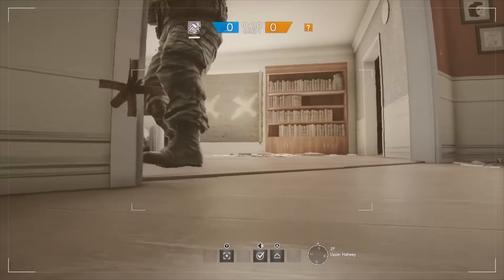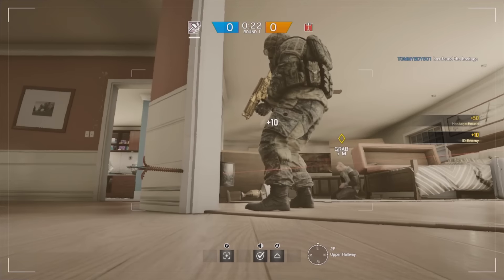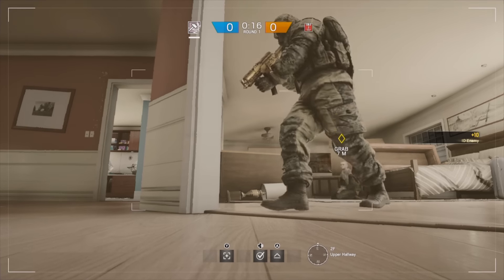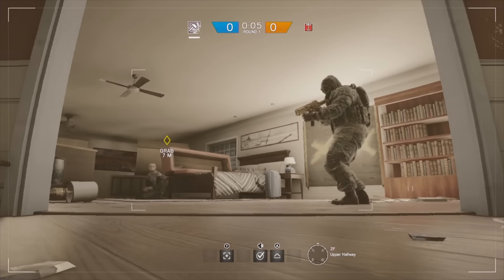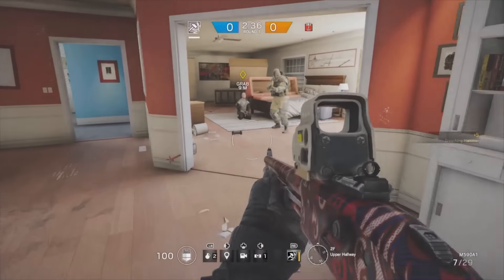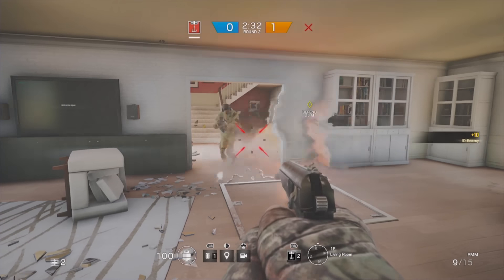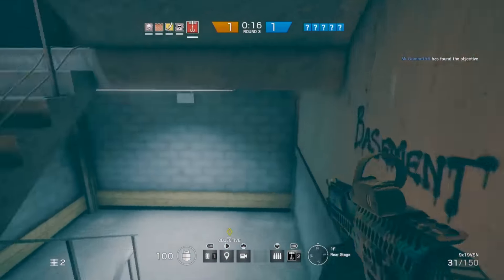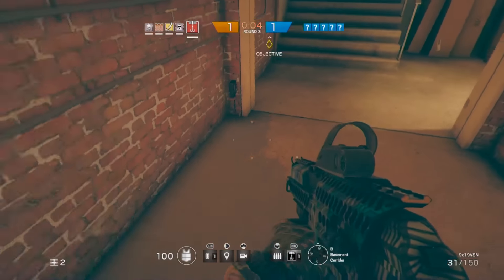Kapkan Invisible Trap Glitch- Rainbow Six Siege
🎆 Newest Channel Member:
Taking a look at a new glitch that has been discovered in Rainbow Six Siege that allows the laser to disappear from Kakcan's trip mine

169 Views - Mar 8, 2024